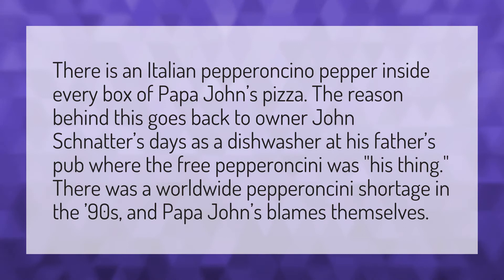Why does Papa John's give you a pepper?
Hand Tossed Pizza • Why does Papa John's give you a pepper?